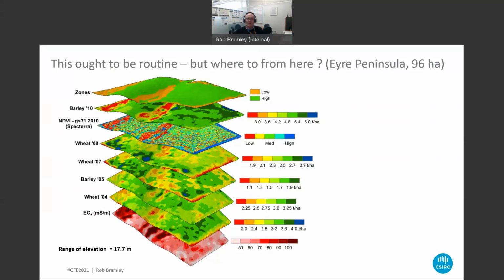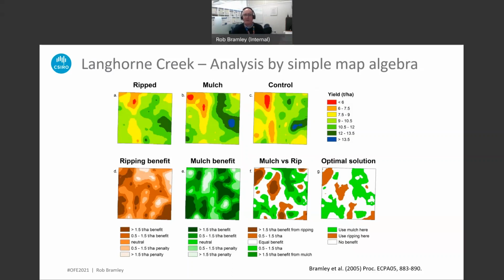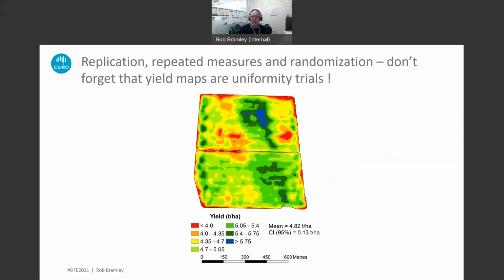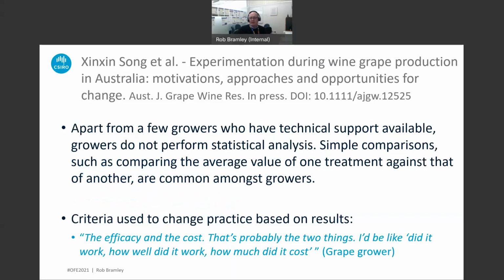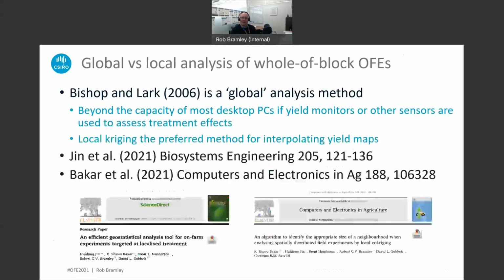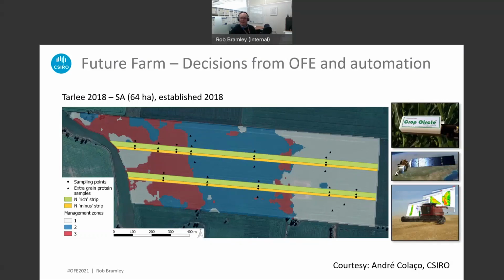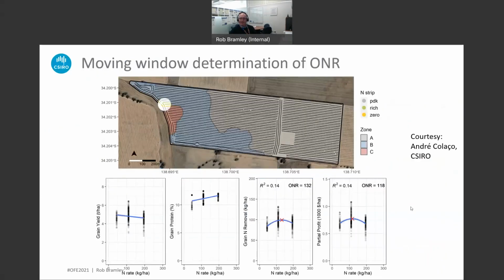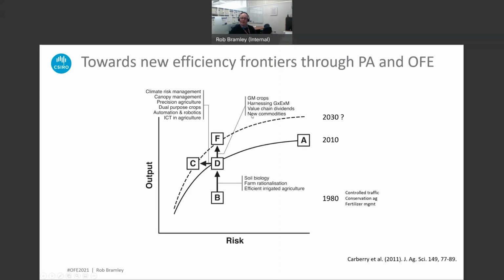OFE2021_3.5 ◆ R. Bramley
Rob Bramley, CSIRO Agriculture and Food - Australia. Did someone say "farmer-centric"? Digital tools for OFE at scale.
+ d'infos : Institut Convergences Agriculture Numérique